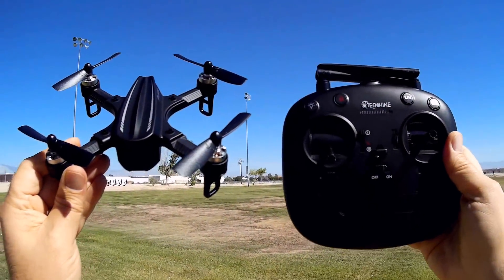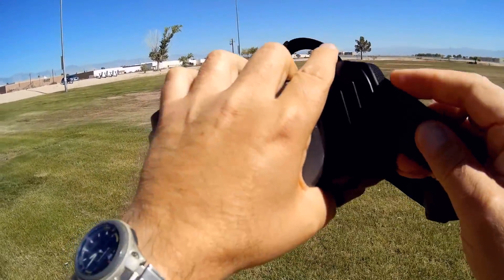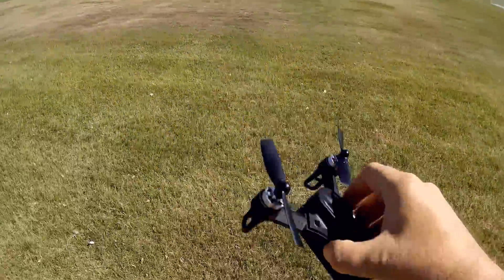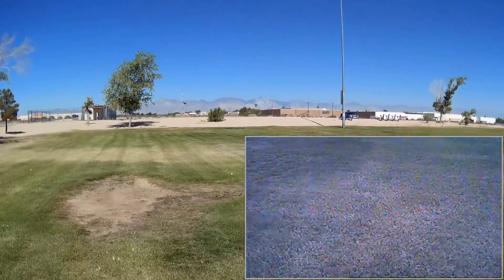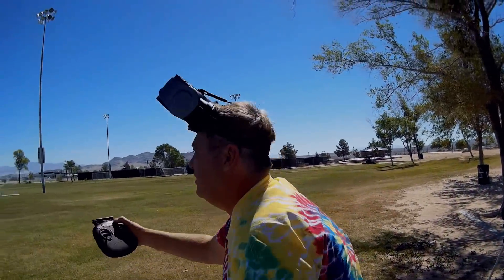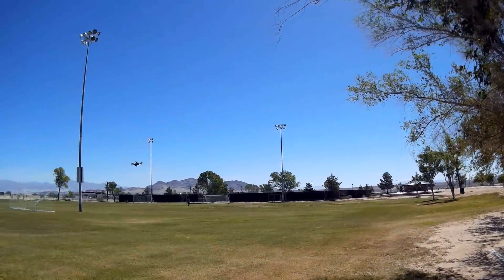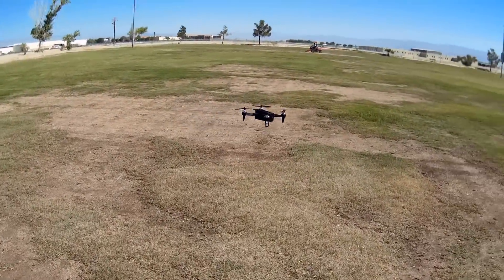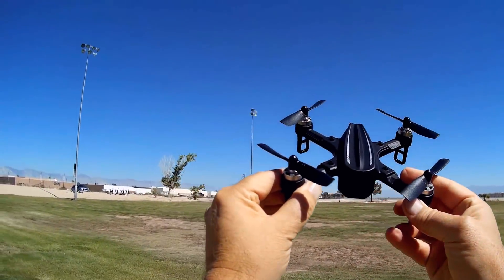Eachine EX2 Mini Brushless FPV Sport Drone Flight Test Review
This brushless motor mini drone is very sporty, and is available with optional 5.8Ghz FPV camera, receiver, and goggles.

Pros
- Brushless mini drone with powerful 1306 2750KV motors that make this a very sporty little flier.
- Can be flown in stabilized angle or unstabilized acro mode.
- 7.4V 850mah battery provides over 9 minutes of flight time.
- Good flight control range of up to 200 meters.
- Telemetry weak signal and low battery warnings.
- Available with optional C5810 5.8Ghz FPV camera version, and 40 channel FPV monitor screen and goggles.

Cons
- Optional FPV camera has narrow field of view.  Objects appear much closer than they are.  Makes it very difficult to fly FPV with this camera in acro mode.
- Neither camera or receiver monitor have recording capability. Aerial video shown in the above review was recorded via separate Eachine VRD2 DVR goggles not included with the EX2.
- Drone can not be connected to configuration programs (such as Betaflight) for tuning of flight control parameters.
- Proprietary battery.

MUSIC LICENSE
"Awel" by stefsax